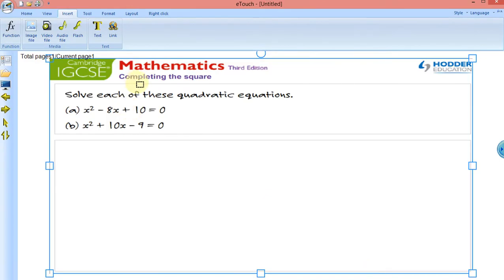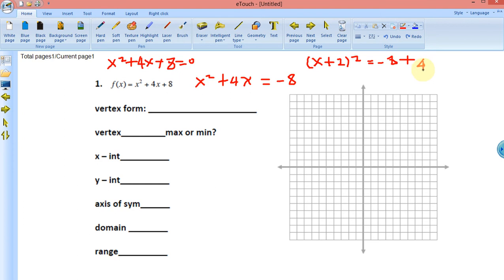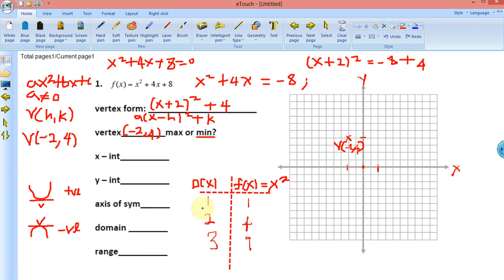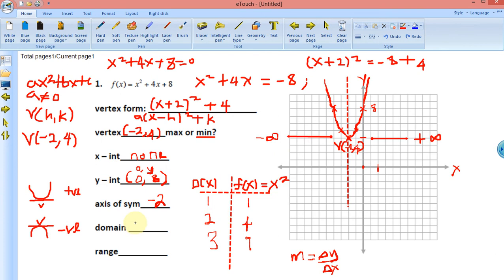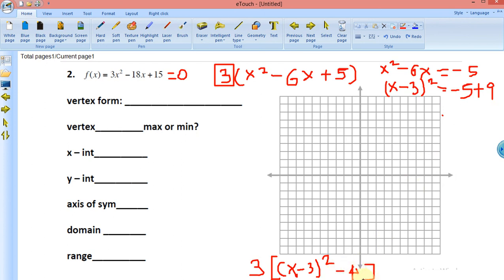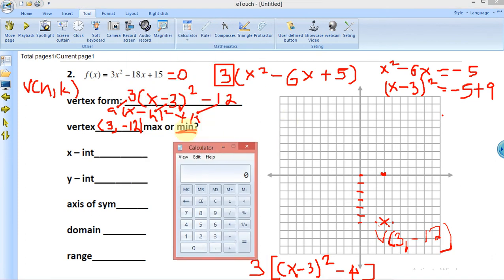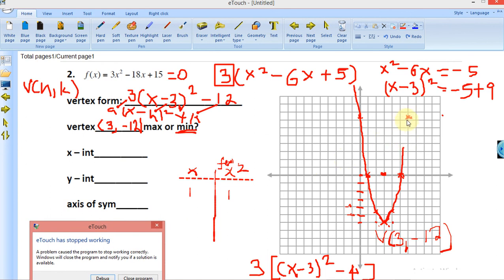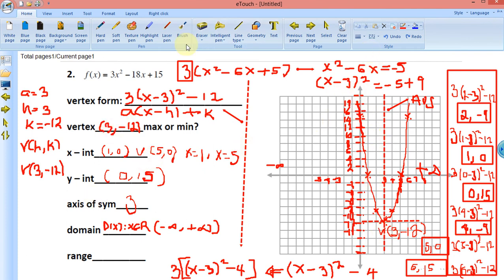GCSE/IGCSE, AP, IB-HL Exam Style Questions Graphing Quadratics Function using Transformation Method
Writing and Graphing Quadratics Function using Transformation Method
 * Presentation – Complete video for teachers and learners on how to complete quadratic graph function using Transformation method
 * IGCSE Practice Revision Exercise which covers all the related concepts required for students to unravel any IGCSE Maths and Additional Maths Algebra 2 Topic based Questions
 * Learner will be able to say authoritatively that:
 I can graph quadratic functions in standard form (using properties of quadratics).
 I can graph quadratic functions in vertex form (using basic transformations).
 I can identify key characteristics of quadratic functions including axis of symmetry, vertex, min/max, y-intercept, x-intercepts, domain and range.